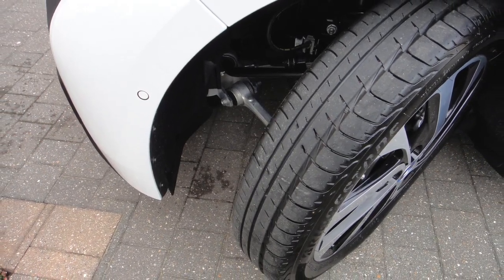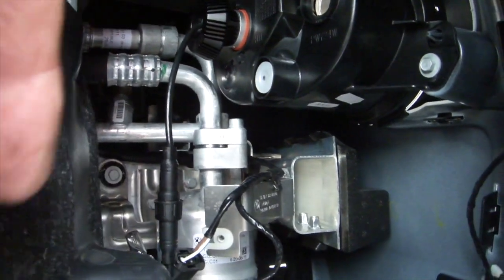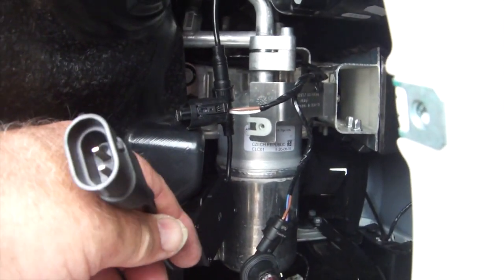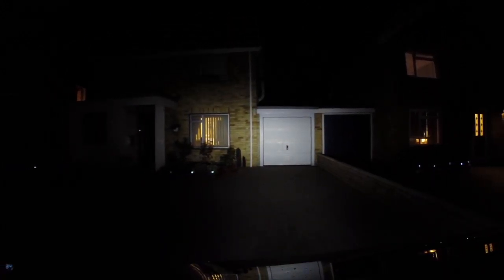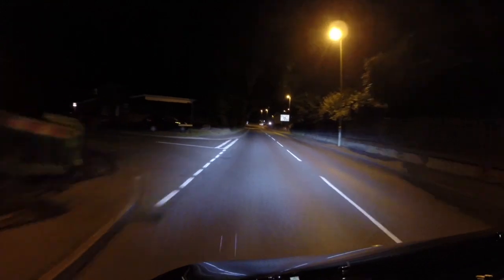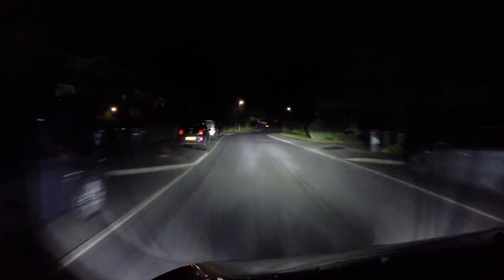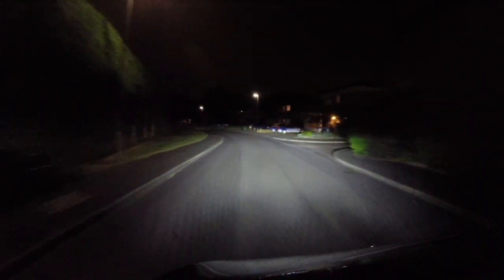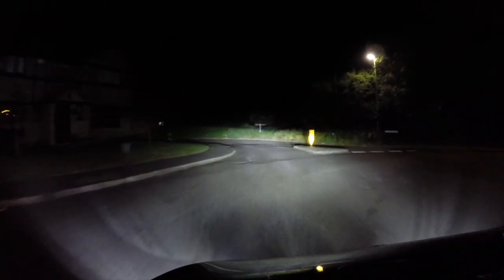BMW i3 upgrade LED mains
Fitting LED main headlight H11 Philips  LUXEON and LED indicator bulbs to a BMW i3.    Horizon LED's have the Philips H11-GEN5-7-4K, which have the main body of aircraft aluminium, also the bayonet fitting is metal. The black anodised finned heatsink is nice with a lot of area to transmit heat from the bulb. The front indicator are  PW241028A LED indicator bulbs. They switch so quickly that when taken a photo of one changed and the standard bulb, with the hazards flashing, the camera only captured the old bulb, the LED having gone out.